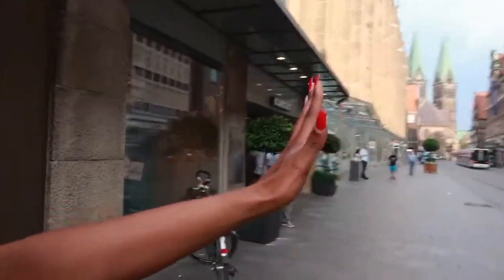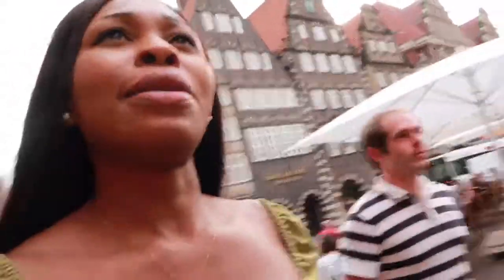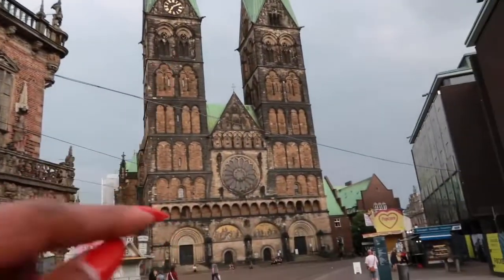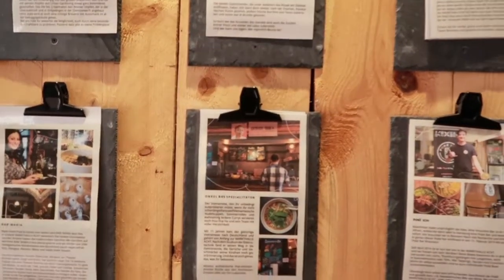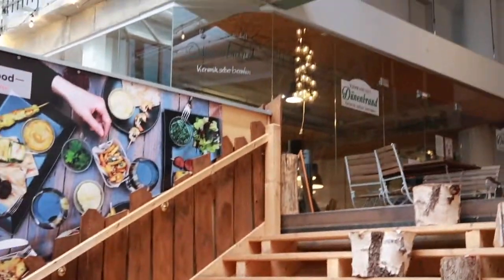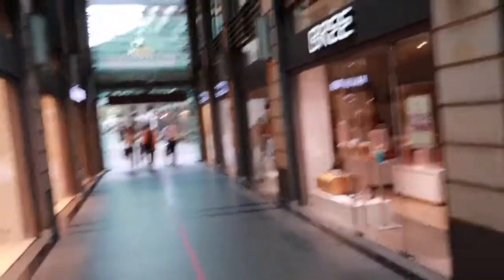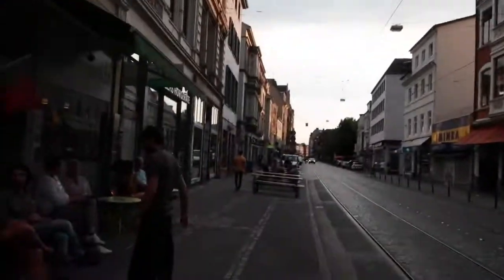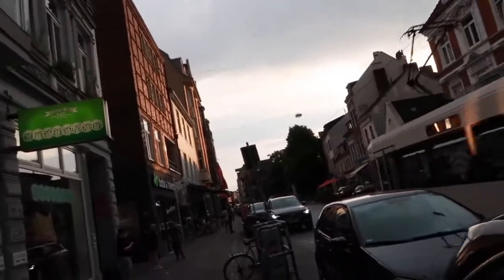FOLLOW ME AROUND BREMEN - MY CUTE LITTLE STUDY TOWN :-)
My Dear Viewers,
I hope you enjoyed this vlog showing you Bremen city centre, the famous town musicians, the Dom, a few cafes and The Viertel. If you have visited Bremen, please leave a comment about your favourite spots and what you like about our pretty little town.

Also If you will be visiting Bremen or Hamburg in the future, please feel free to connect with me and I will be happy to share a cuppa kaffe and kuchen with you.